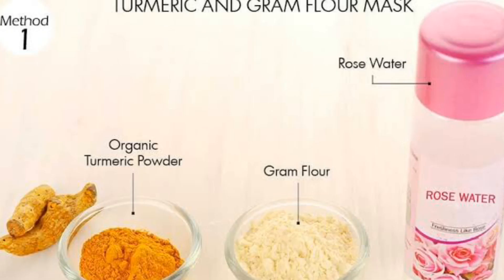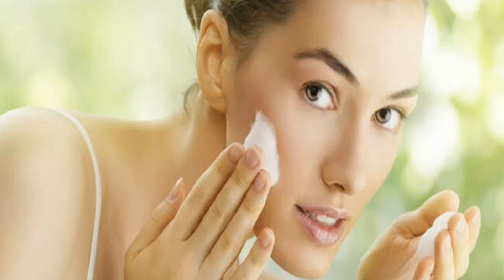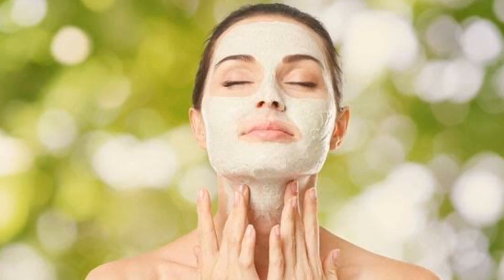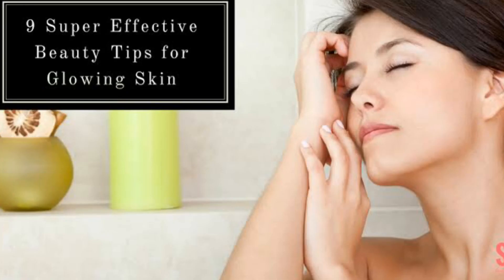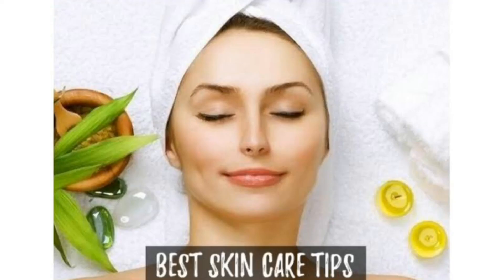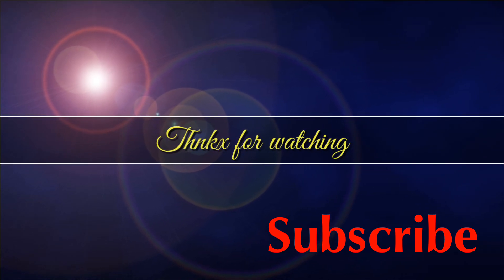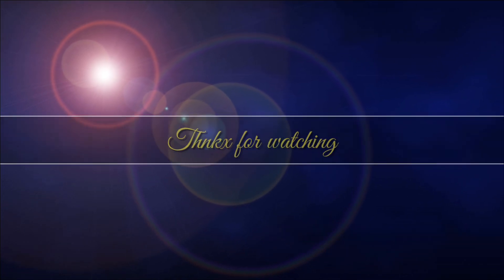How to prevent pimple on face forever, ENGLISH language,by fatima beauty club.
hi,